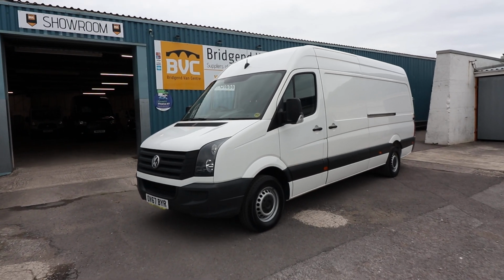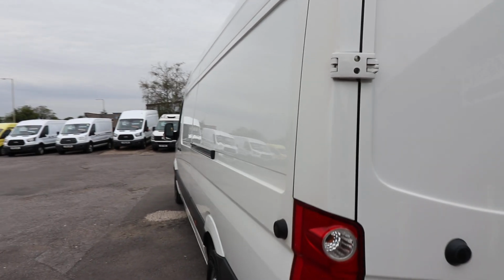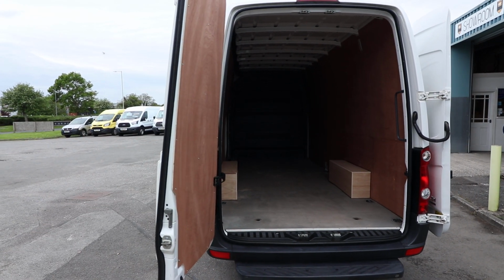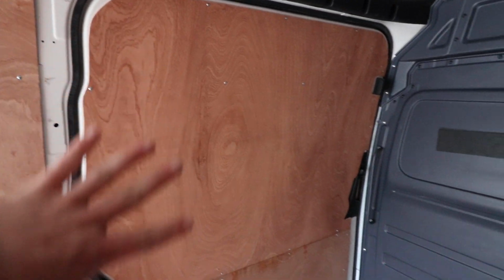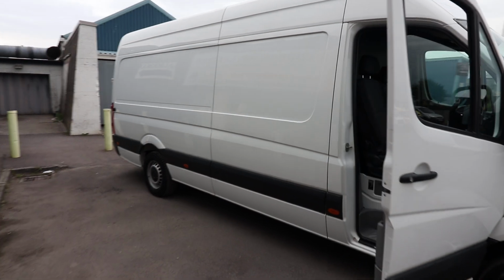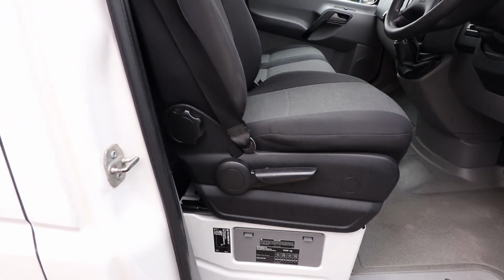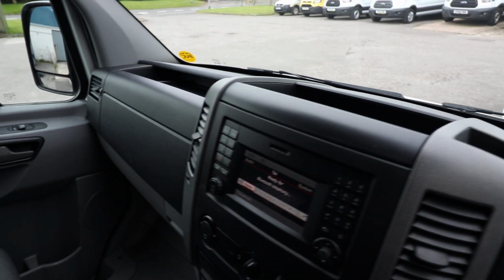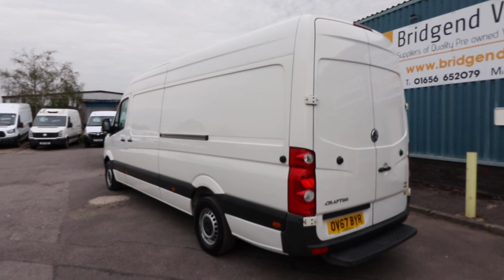VW Crafter LWB Detailed Walk & Talk Review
Detailed Walk & Talk Review of VW Crafter LWB

Walk & Talk review of our VW Crafter LWB that has just come into stock by Elliot Davies our Sales Manager.